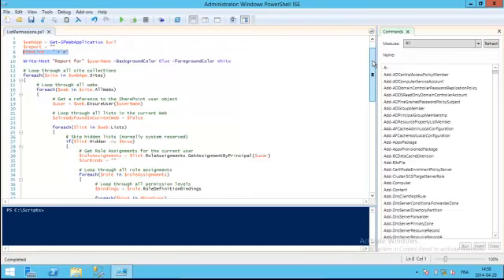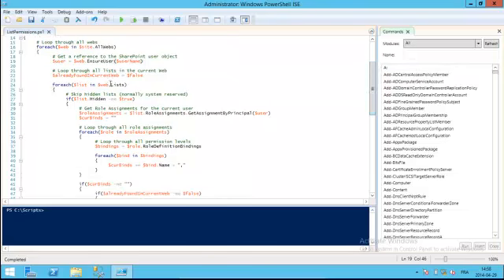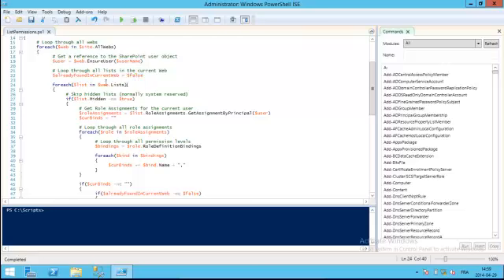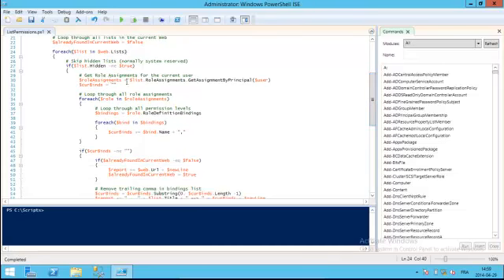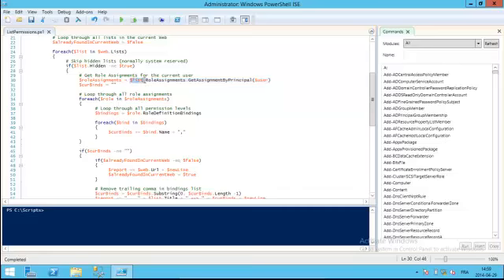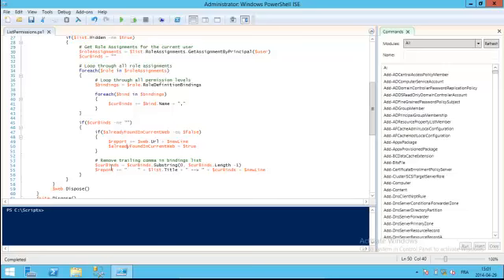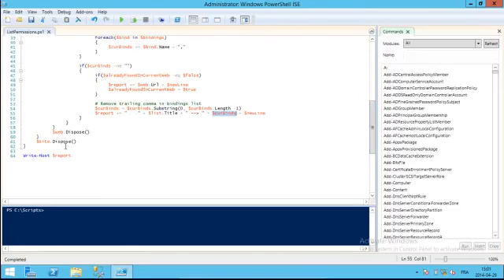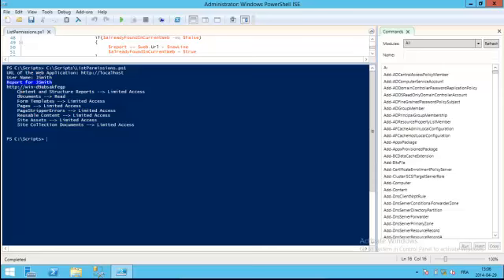Listing Permissions for SharePoint Users using PowerShell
Video tutorial showing how to use PowerShell to get a report on what artefacts a user has on a SharePoint Web Application and what level of access he has.